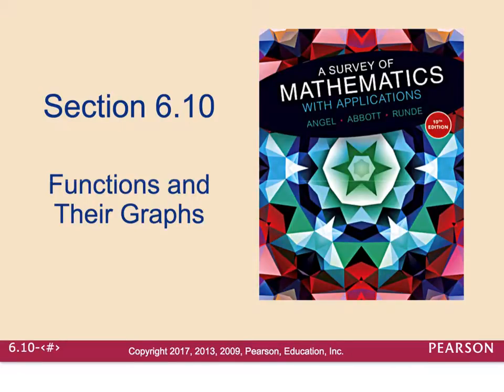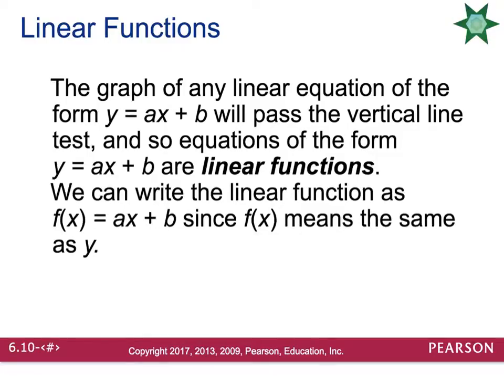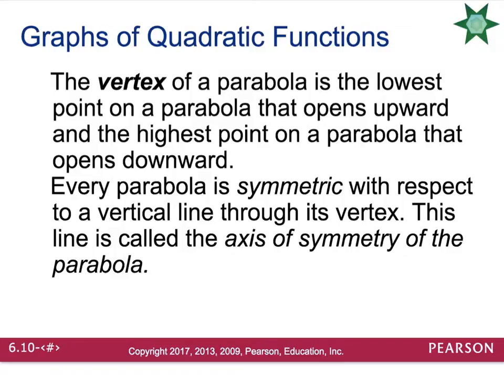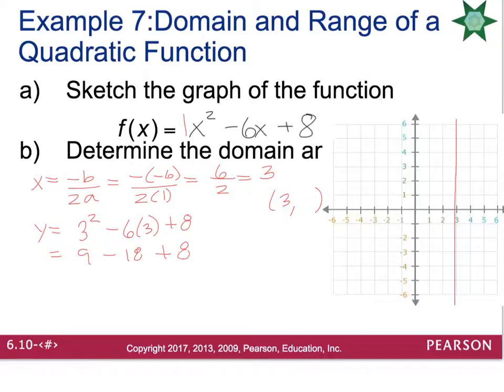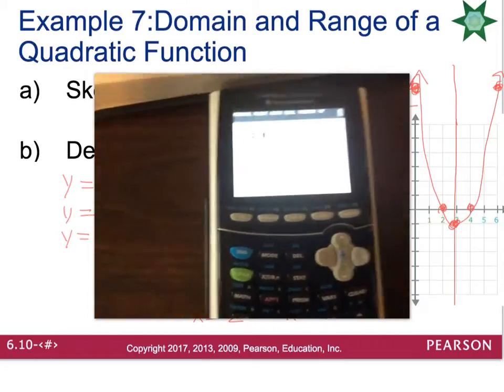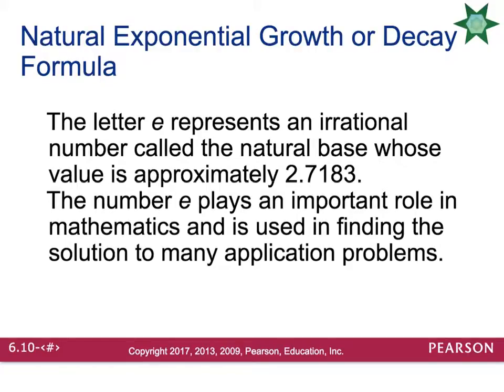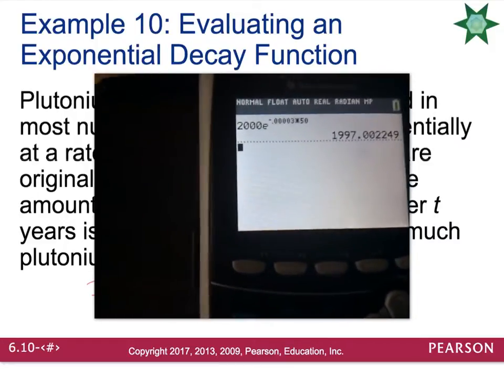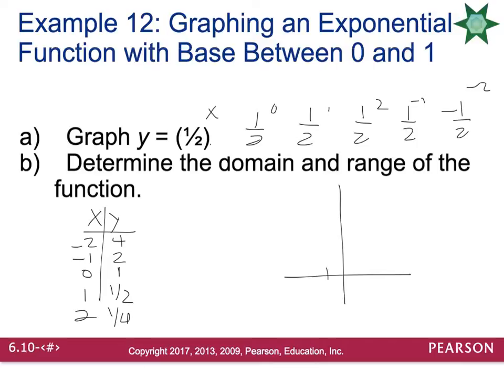6.10 Functions and Their Graphs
This lecture covers the basic concept of functions including linear, quadratic, exponential, and natural exponential functions. We also review graphing lines, quadratics, and exponential functions.